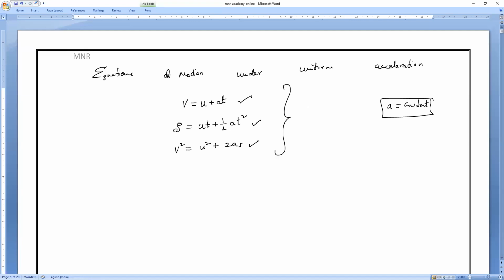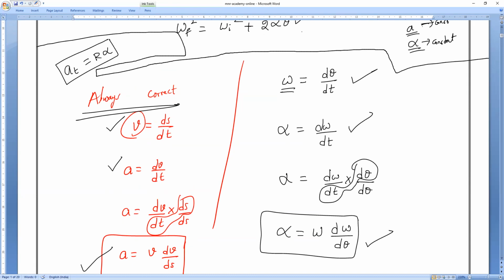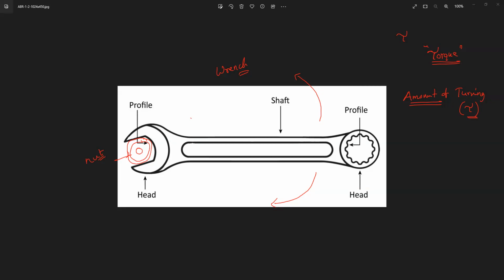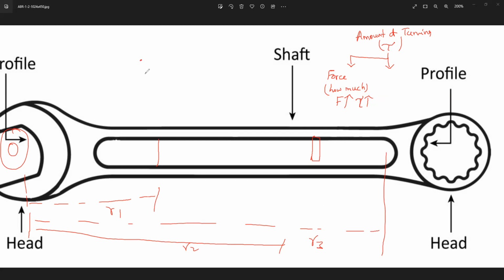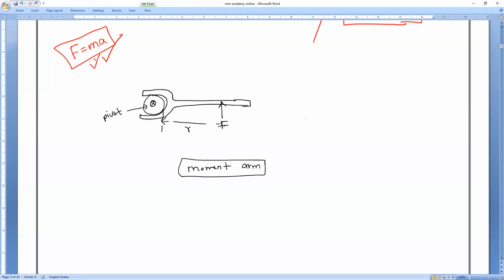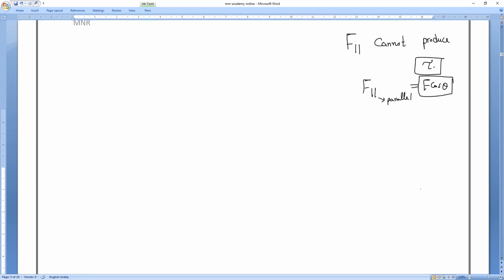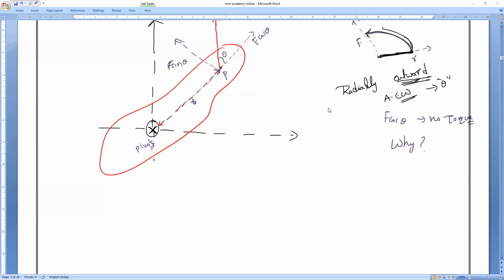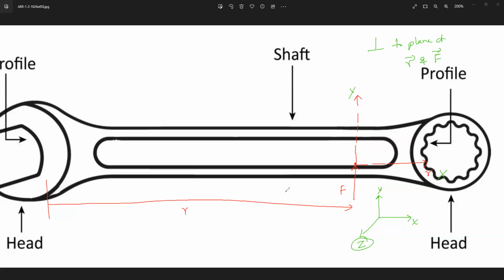Class 11 chapter 6 | Rotational Motion 02 ||Torque- Moment Of Force - Turning Effect Of Force|part-1